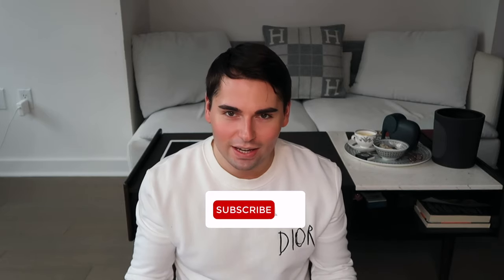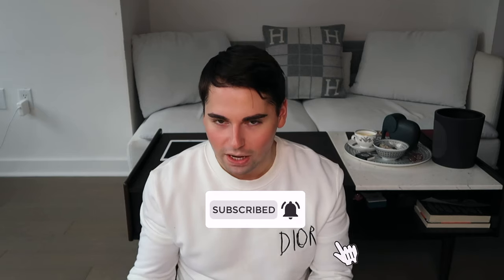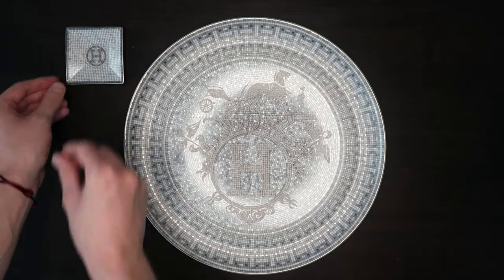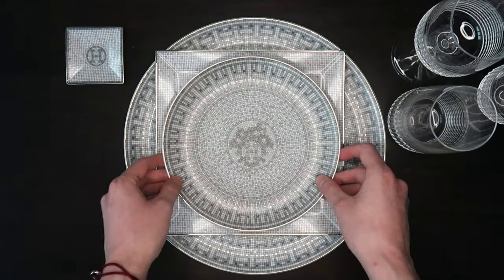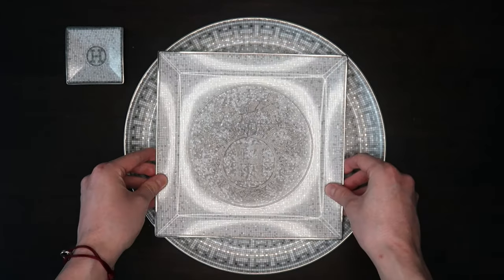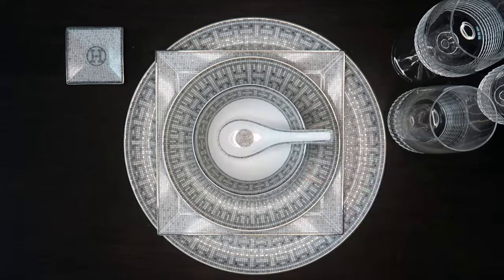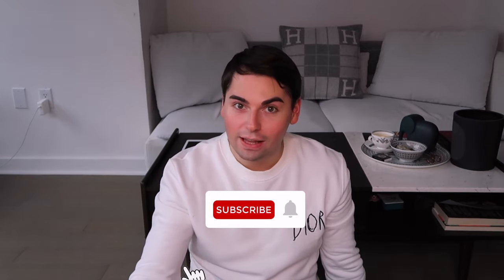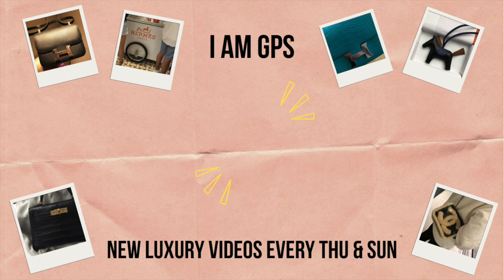BEST HERMES INVESTMENT?! | DINNER TABLE SETTING WITH HERMES MOSAIQUE AU 24 PLATINUM COLLECTION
Hi Friends! Today’s HERMES VLOG is inspired by one of you..Sewingbox5, thank you for the request. In today’s vlog, I’m sharing with you my tips on how to set a dinner table using the Hermes Mosaique Au 24 Platinum collection. We’re discussing everything you need to know about Hermes plates, table- and glassware. I’m also showing you how you can transform your home by using the Hermes plates to decorate. If you want to find out why you should pick these Hermes plates to make your home more luxurious over dedicated Hermes Home Decor pieces then make sure to hit PLAY 🍊